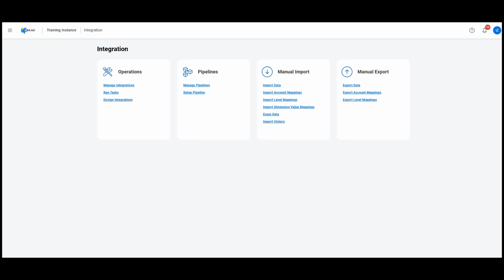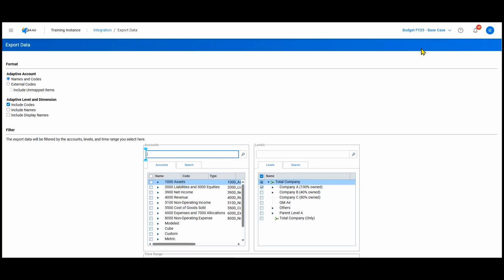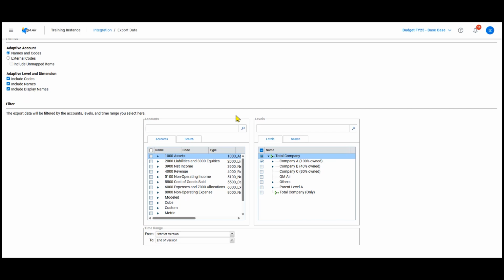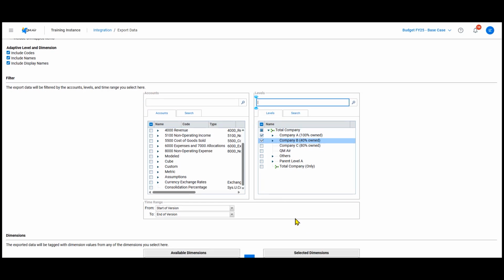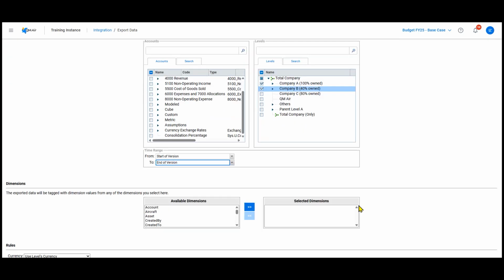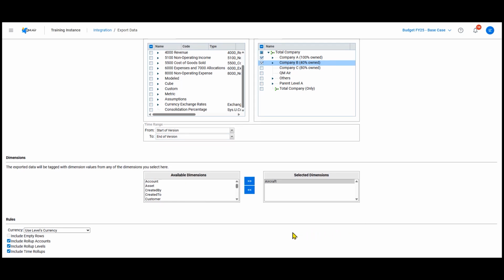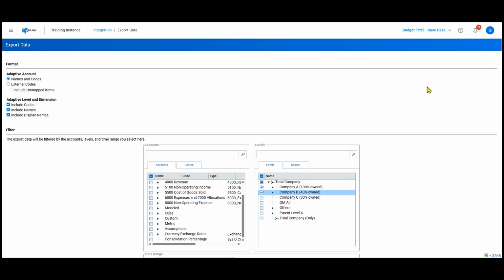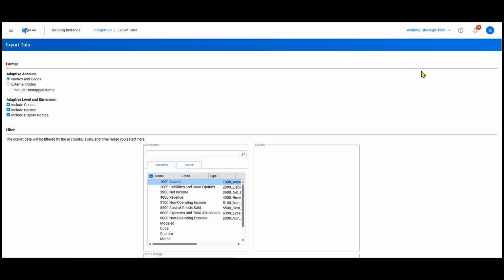How to manually export data from Workday Adaptive Planning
Watch for a step-by-step process on how to manually export data from Workday Adaptive Planning.

Manual data exports can be useful when finance teams need a one-off extract for ad hoc analysis, reporting, audits, or data sharing outside of Workday Adaptive Planning. They are typically used when immediate access to a custom data set is needed.

Don't miss any of these quick video tips. We post them regularly on LinkedIn.

ABOUT QMETRIX
QMetrix has been awarded Workday Adaptive Planning Partner of the Year APAC in 2026, 2025 and 2024. We are a Certified Platinum Solution Provider and Preferred Validated Partner of Workday Adaptive Planning.

We provide professional advisory services that empower our clients to operate with the agility needed in today’s business environment. We serve clients across Australia, New Zealand and South East Asia, providing end-to-end solutions from analysis to design and delivery.

To discover how we can help, visit: qmetrix.com.au